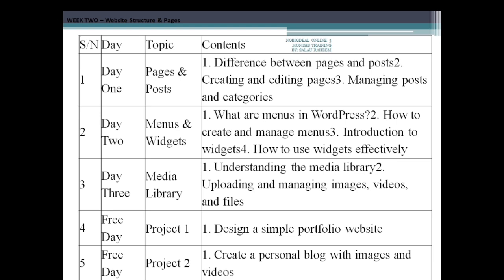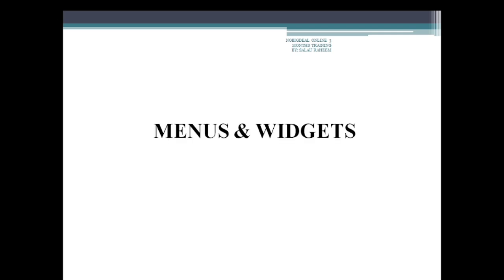Wordpress (Website Development) Lecture 2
Menus, Gadgets, Themes and Plugin are the areas of this lecture discussion